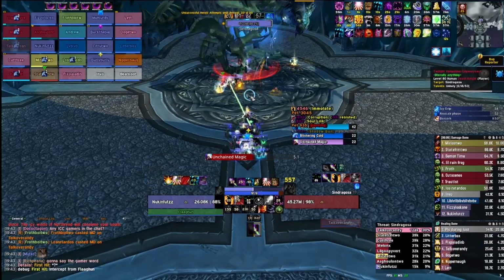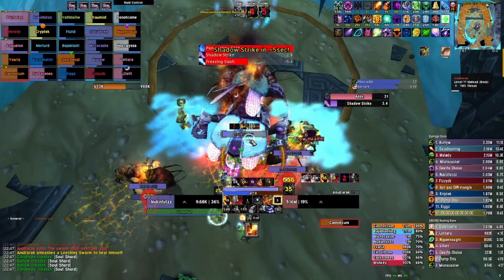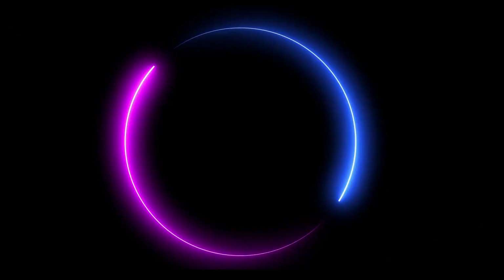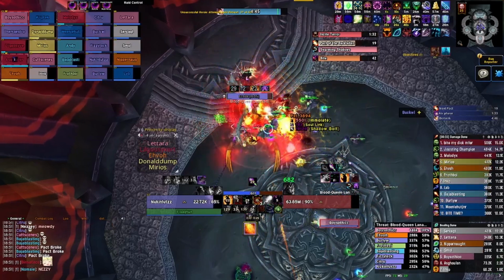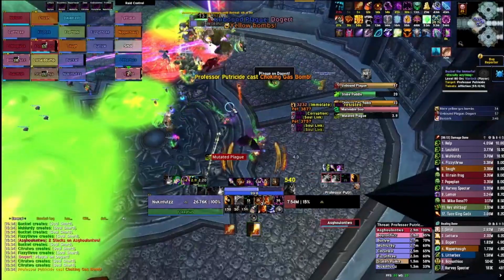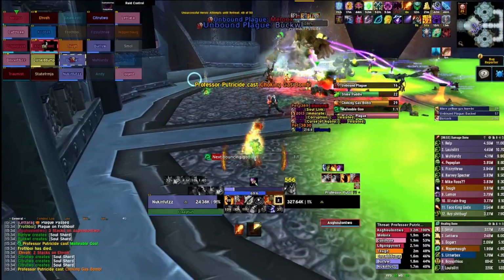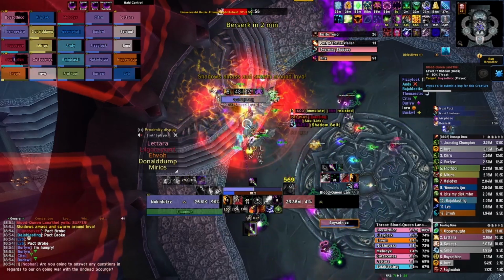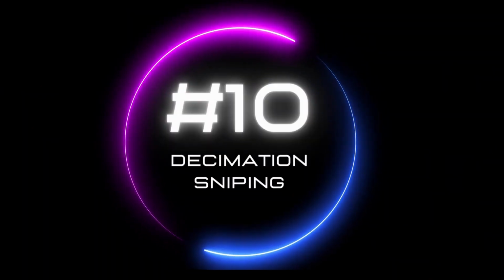Top 10 Ways to Improve Your Parses as a Demo Warlock | Wotlk Classic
I've been getting a lot of messages asking about how to improve your parses as a demo warlock, so I decided to make a quick video explaining just that!

Timestamps:
0:00 Intro
0:16 #1 Metamorphosis Timings
1:14 #2 Use Your Engineering Gloves
1:52 #3 Inefficient Globals While Moving
2:40 #4 Snapshot Dots with Meta
3:53 #5 Positioning and Immolation Aura
4:29 #6 Pre-Potions and Second Potions
5:15 #7 Avoid Clipping Your Dots
6:05 #8 Don't Dot Boss Right Before Death
6:47 #9 Gearing Correctly
8:48 #10 Decimation Sniping
10:04 Outro Please Like and Subscribe :)

Also, feel free to contact me in dm's on discord if you have any questions on how to parse or any other questions related to Wrath of the Lich King Classic and I will do my best to respond in a timely fashion!

Guild: Elmers Anonymous
Server: Mankrik

Thank you for allowing me to use this music: Streets Of Rage 2 Soundtrack - Stage 1-1 (Go Straight)